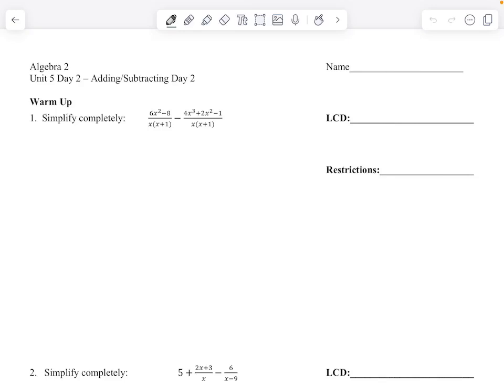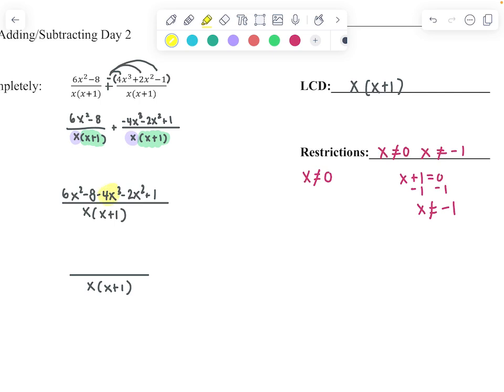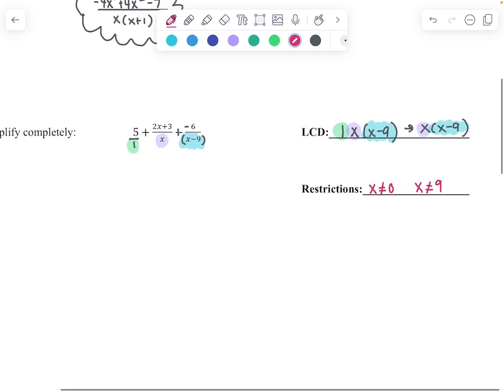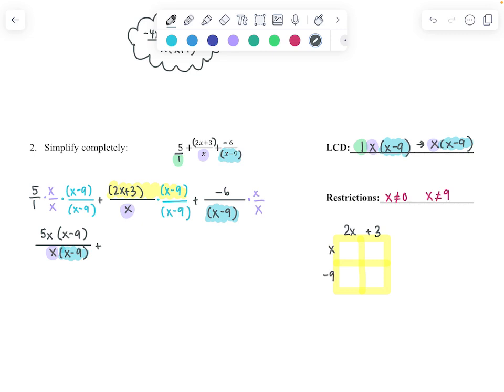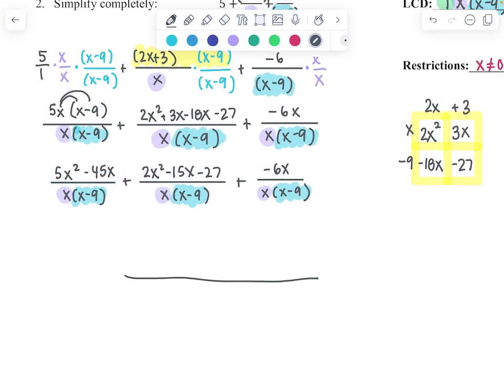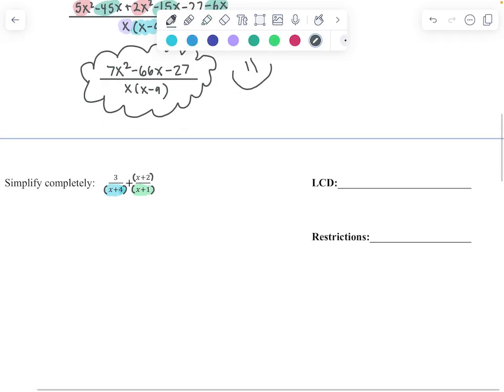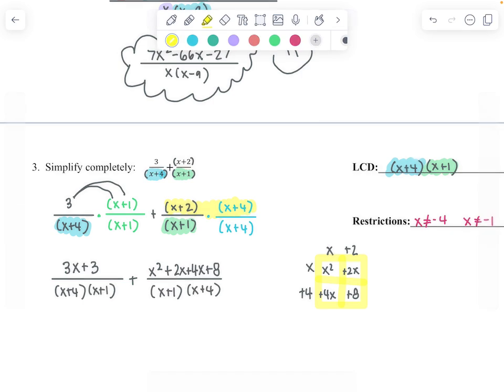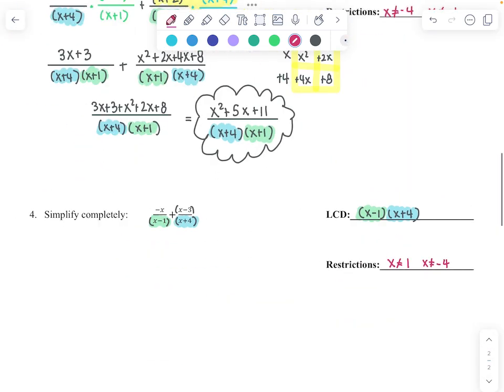Unit 5 Day 2 Adding & Subtracting Rationals